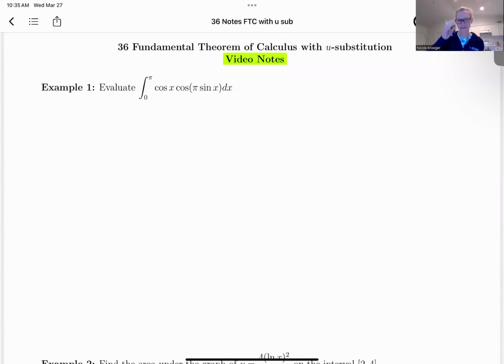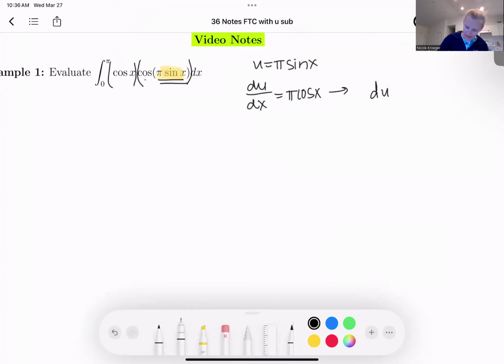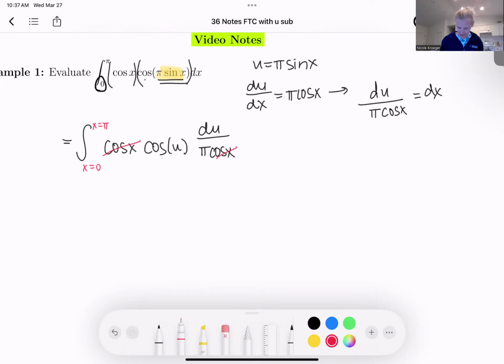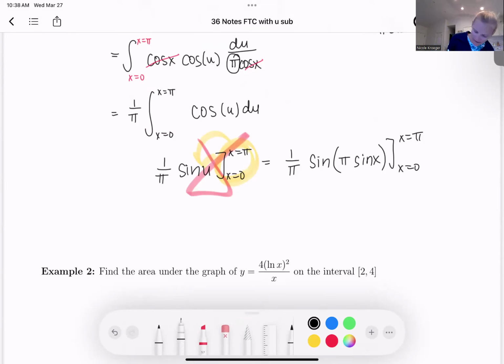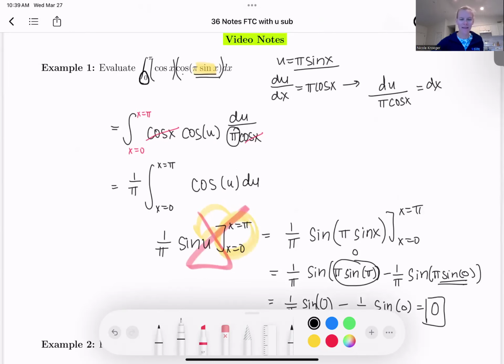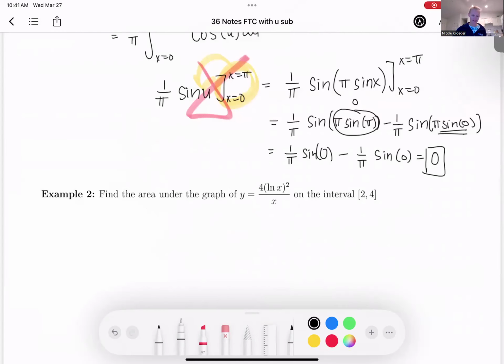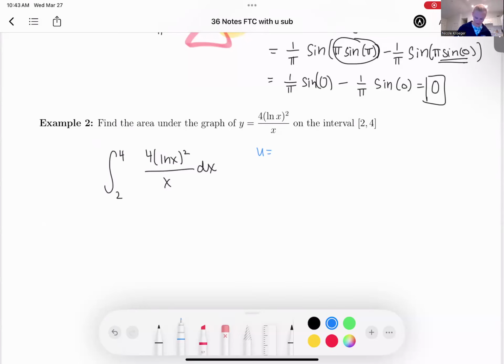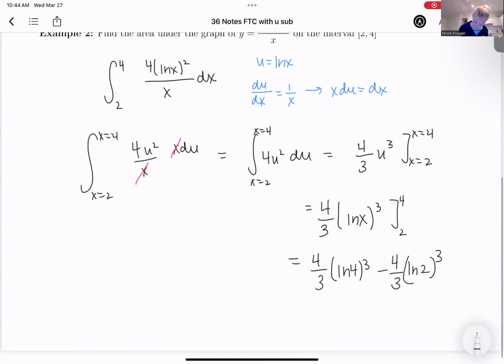34 Fundamental Theorem of Calculus with u sub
We do examples of the Fundamental Theorem of Calculus together with u-substitution!